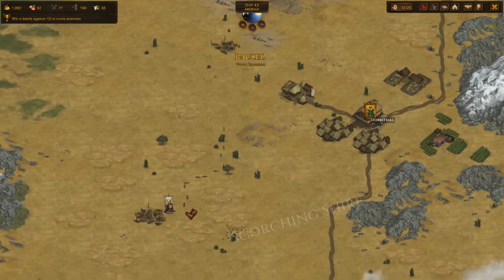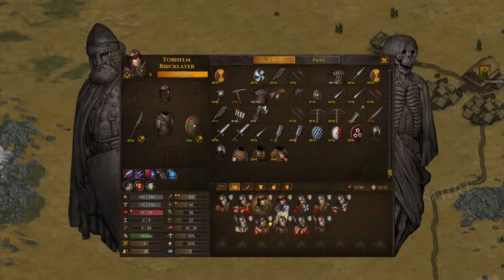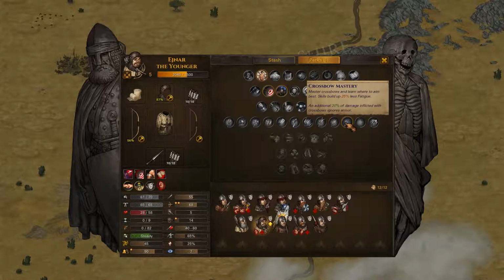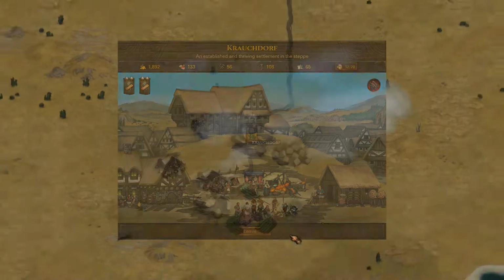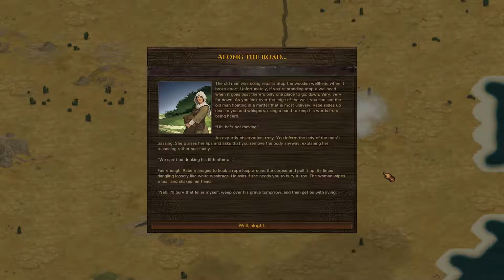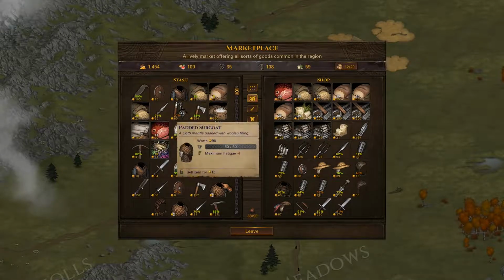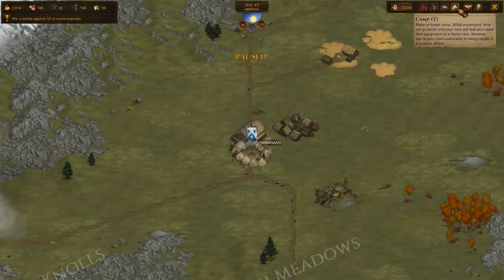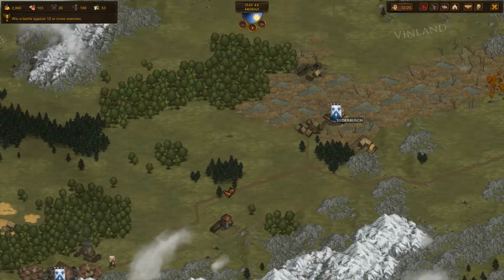Battle Brothers: Brothers Without Arms #34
Battle Brothers is a turn based strategy combat game based in a fantasy medieval setting.